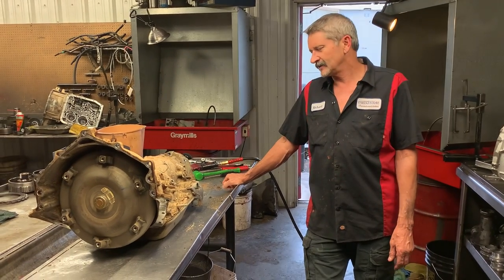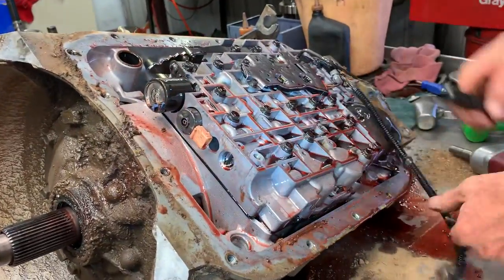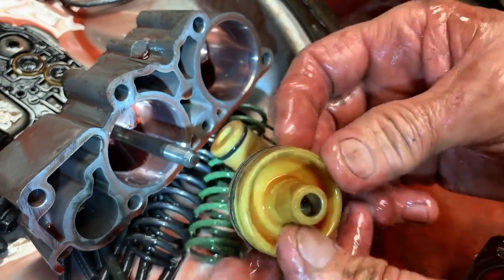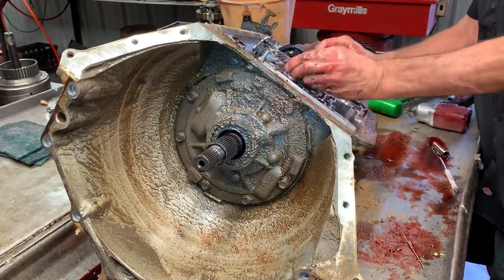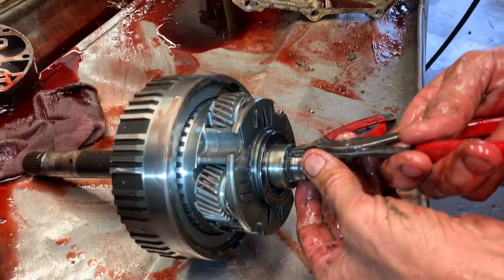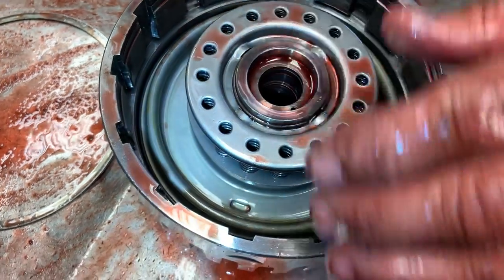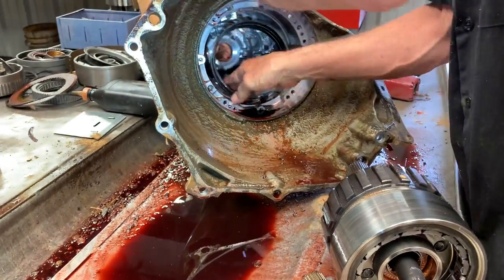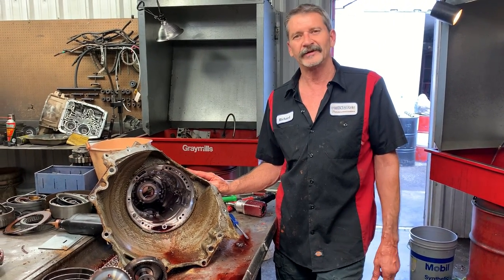4L80E FARM TRUCK tear down...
4L80E FARM TRUCK tear down... Been a long ride but it’s time has come. Let’s build this one great and get them back on the farm. 👍🏼❤️🙏🏼